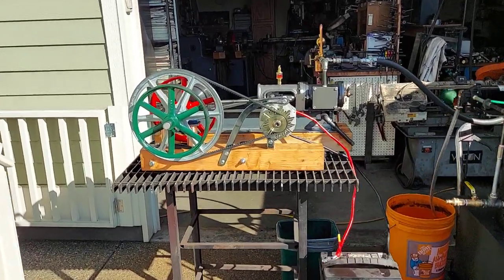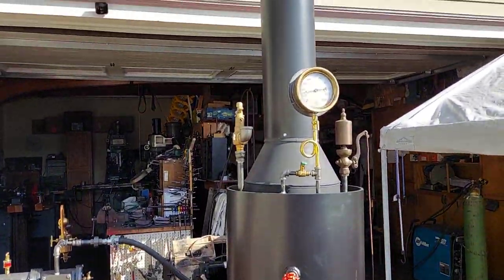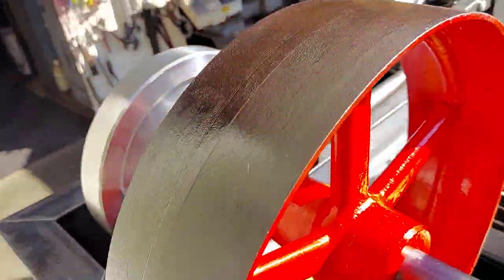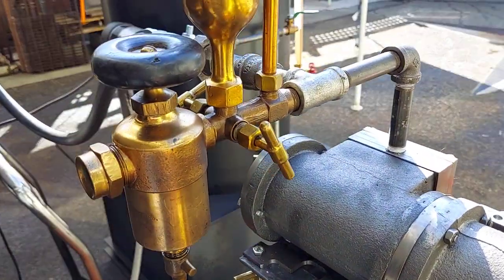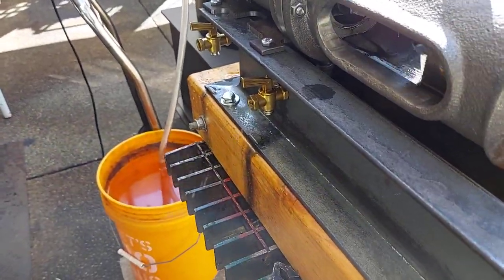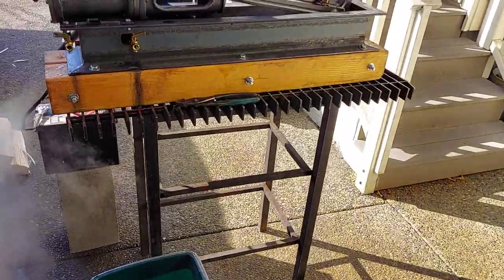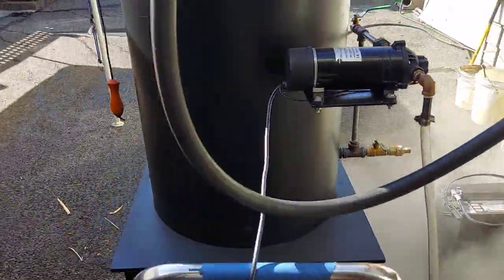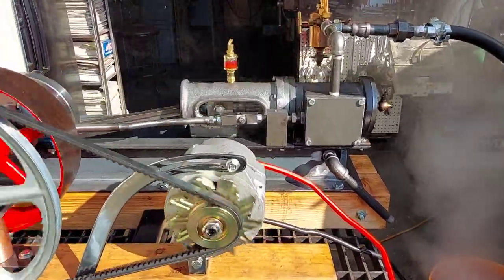FOR SALE Mill Steam Engine Alternator Whistle Gauge Offgrid Live Steam Engine boiler off grid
FOR SALE This engine is available on eBay or you can buy direct from me and save 10%.  Search "steam engine off grid".
Mill Steam Engine
You can find my listing on ebay. Search "steam engine off grid"
Up for sale is my fully machined and assembled mill steam engine from castings. Included: cross slide, flywheel, eccentric, piston and rings, and all moving parts for the engine. The bore is 2 3/4 inches with a 4-inch stroke. It has an alternator to charge a battery bank. The overall length of the engine is 36", the width 20" and the height 23". The flywheel is 12" dia. The complete engine weighs 150 lbs. I estimate the hp at 3-5 depending on boiler pressure. The oiler and valves are included. It runs at 375 rpm wide open. Using the pulley you can step the rpm up to run a sawmill, dynamo or alternator. You can find it for sale on ebay. Search "steam engine off grid"